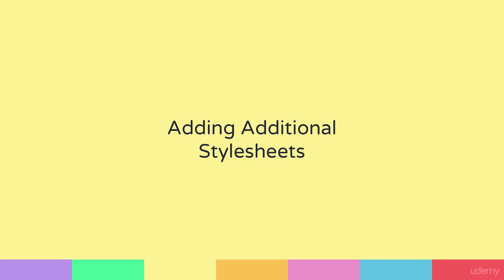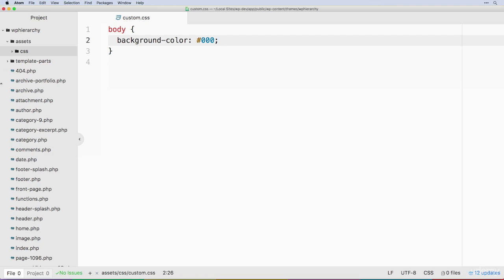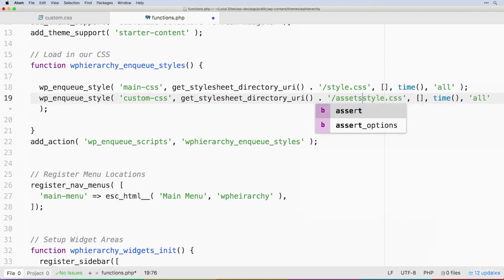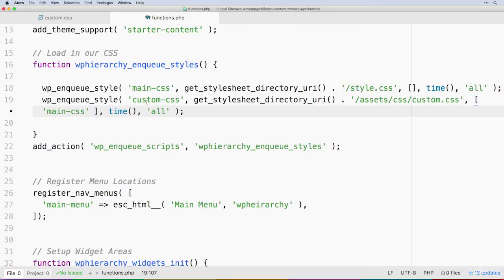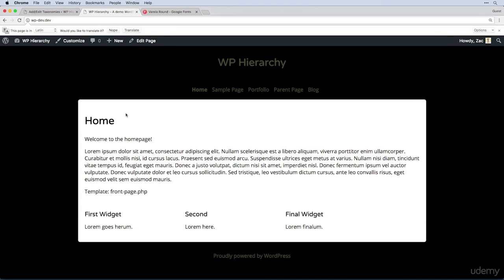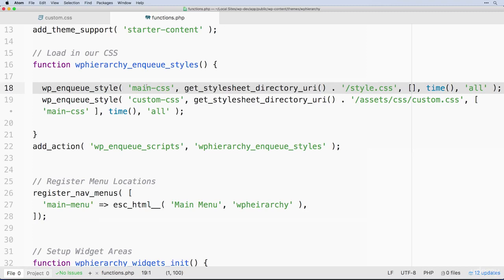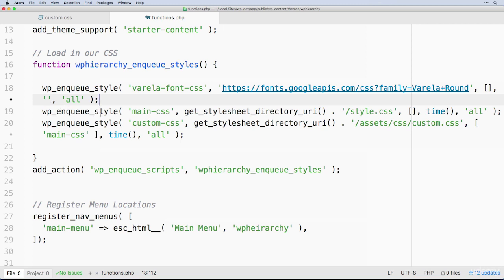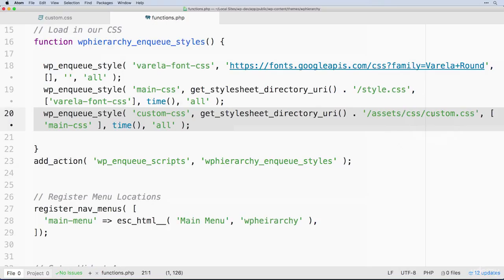WP Dev Themes and Plugins (66-70)(5)